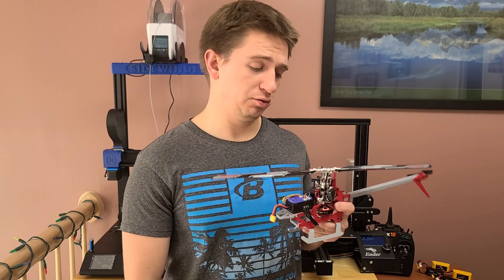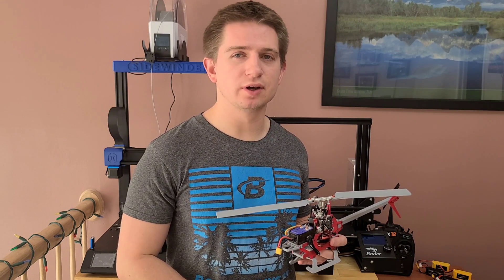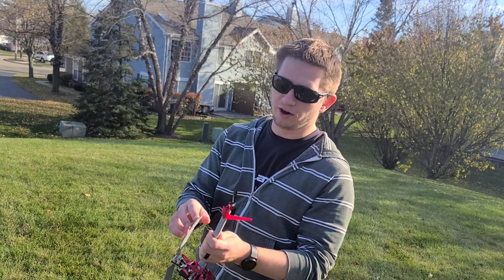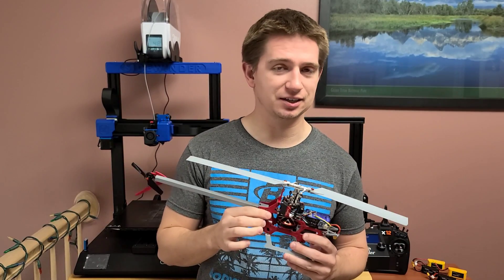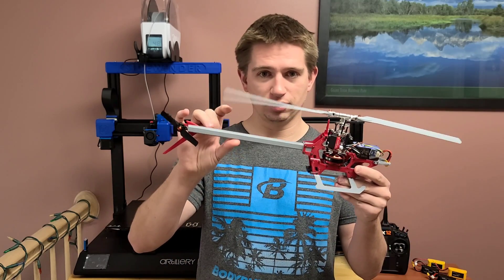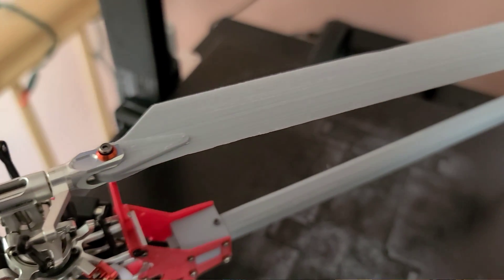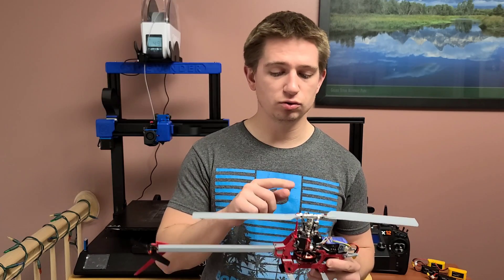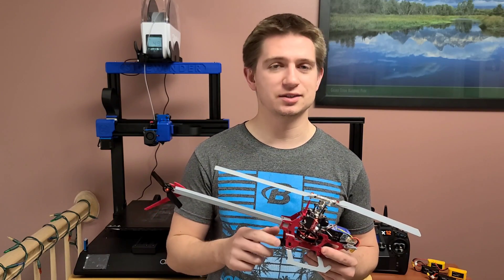Can 3D Printed Helicopter Blades Really Take Flight?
I decided to test whether 3D printing can redefine how helicopters fly, especially with custom-printed helicopter blades. Will this helicopter be able to take off? Look and find out!